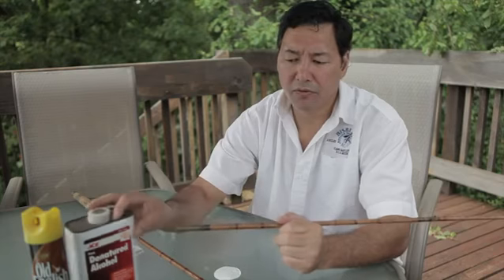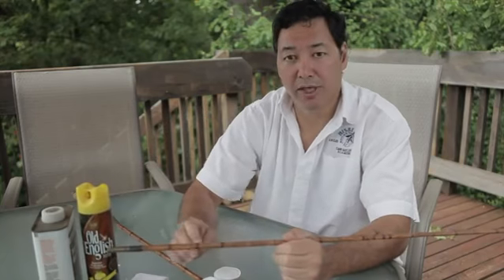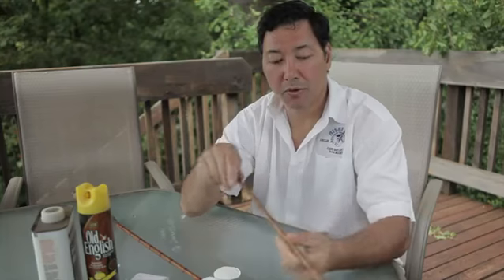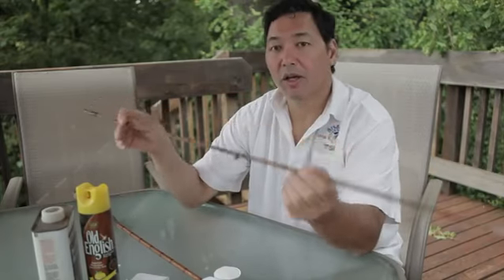How to Clean the Tips for an Antique Bamboo Fly Rod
How to Clean the Tips for an Antique Bamboo Fly Rod. Part of the series: Fishing Tips. Cleaning the tips for an antique bamboo fly rod is something that you want to do with some denatured alcohol and other elements. Clean the tips for an antique bamboo fly fishing rod  with help from a longtime fishing expert in this free video clip.